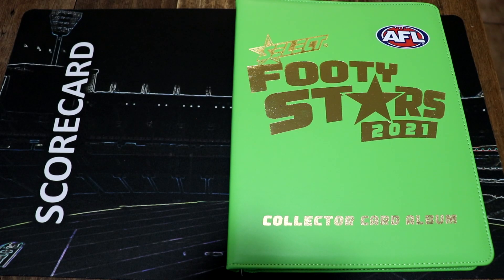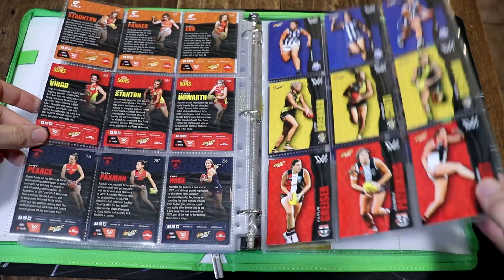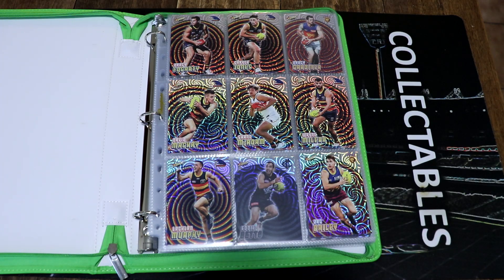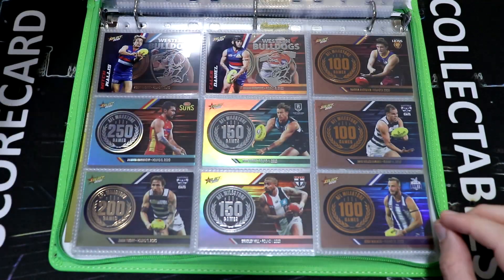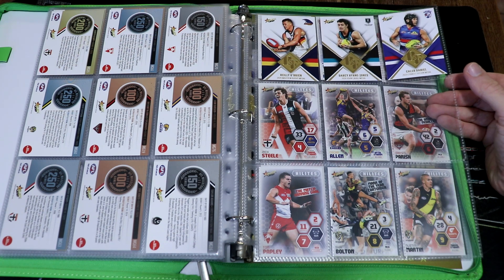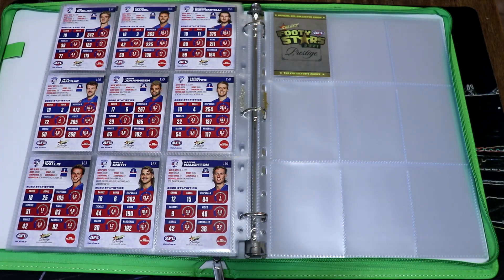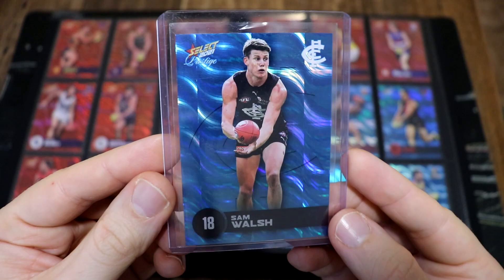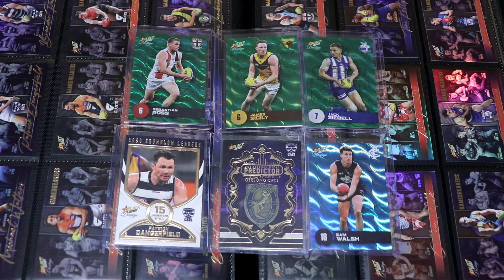AFL Footy Stars 2021 Album Update!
Hey everybody, today I look through all my binders of Select AFL Footy Stars footy cards and see what cards I have in my collection.

00:36 Footy Stars Base
03:14 Holo Foils
05:09 Starburst Camos
06:05 Starburst Fires
06:24 Gamebreakers
07:22 Club Acetates
08:01 Milestones
09:16 Best & Fairest
09:45 Hilites and NAB Rising Star cards
11:41 Prestige Base
13:10 Prestige Gamebreakers
13:55 Clearance Kings
14:10 Prestige Red Parallels
14:32 Prestige Blue Parallels
14:57 Prestige Green Parallels
15:40 Brownlow Leaders
16:28 Bang!
17:18 Brownlow Predictors
17:32 Coleman Predictors